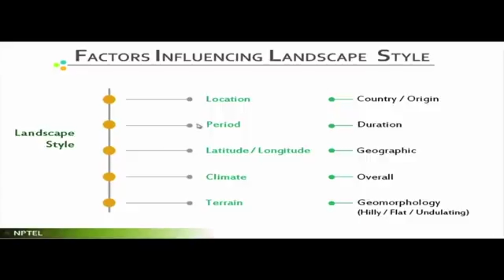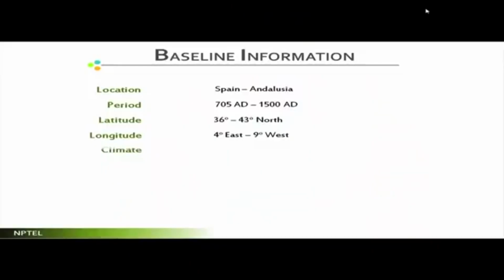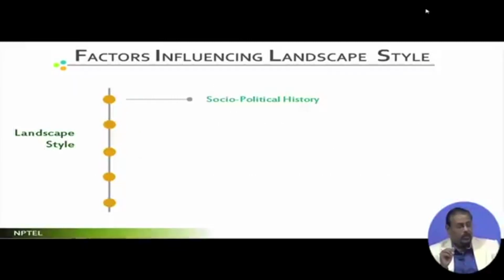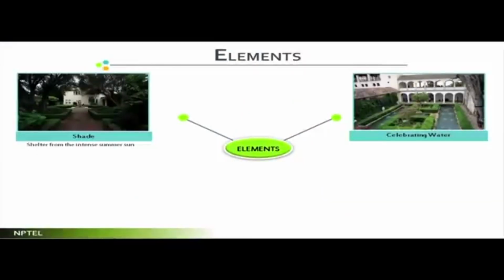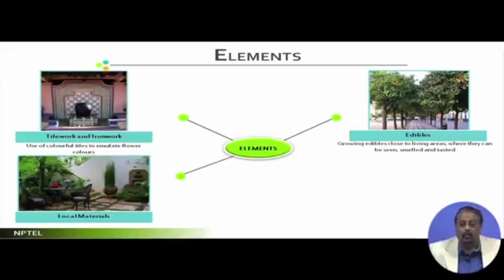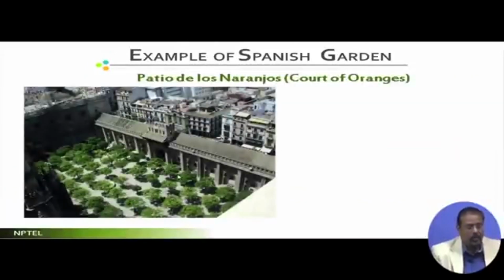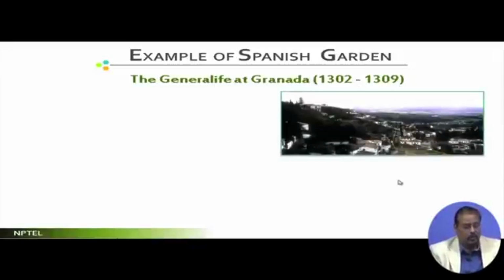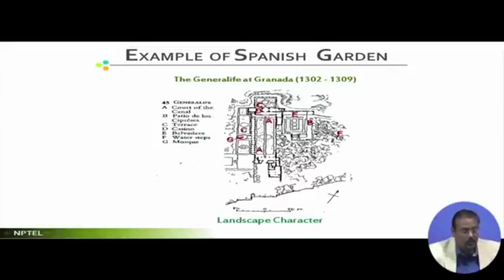Lecture 07: Introduction to History of Landscape Design (Contd.)